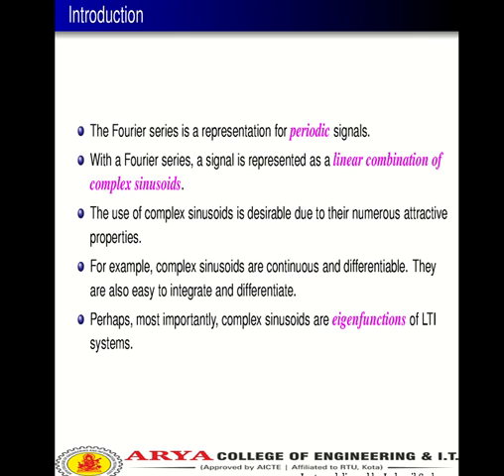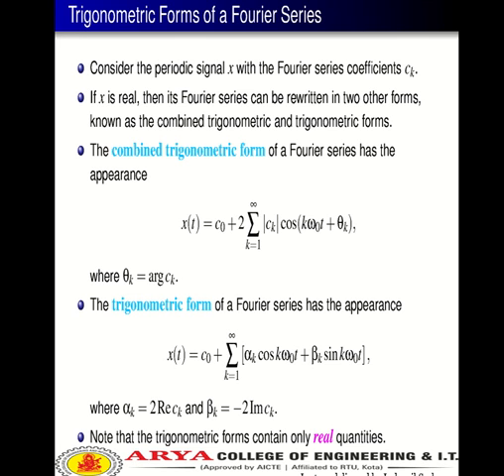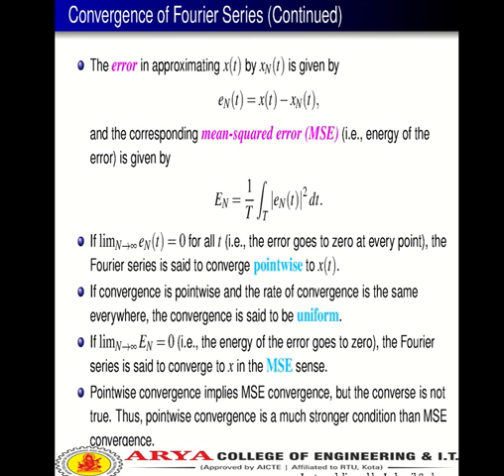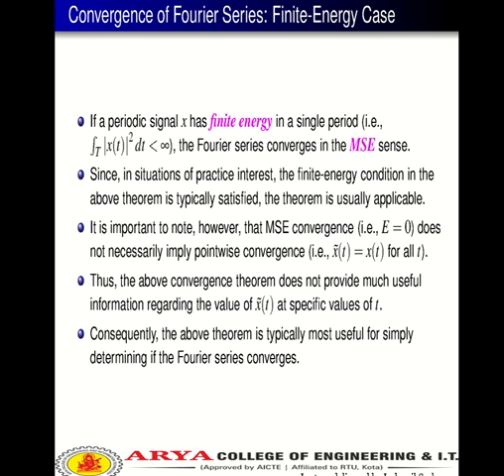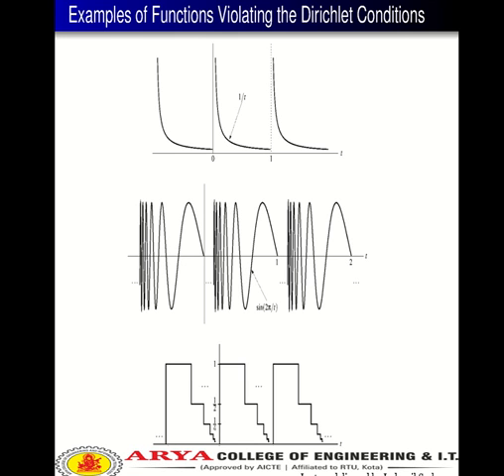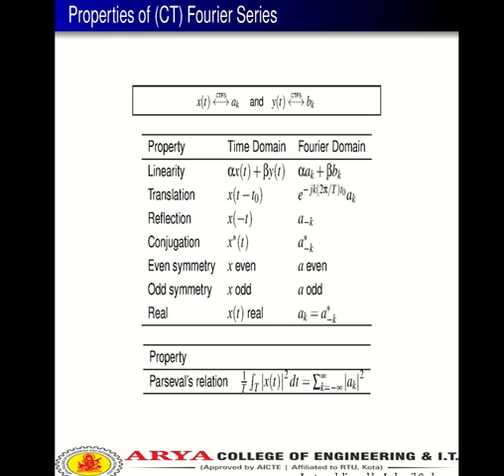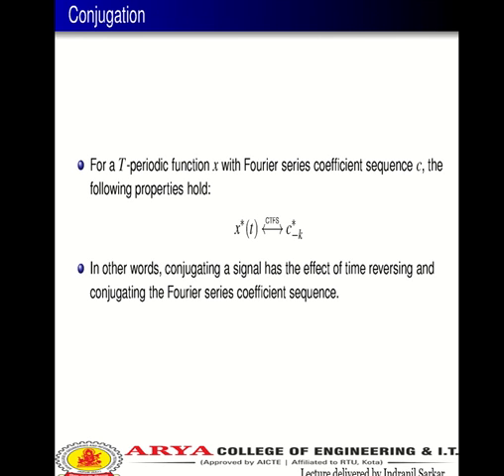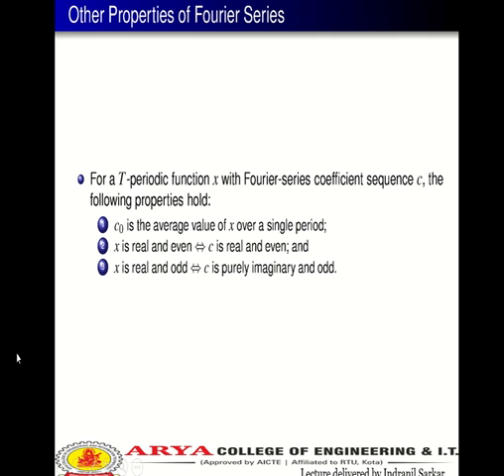Fourier Series- Signal Systems by Indranil Sarkar